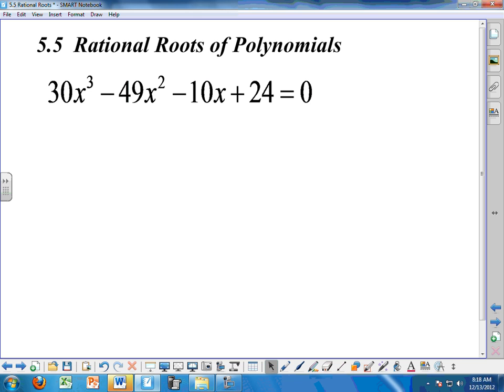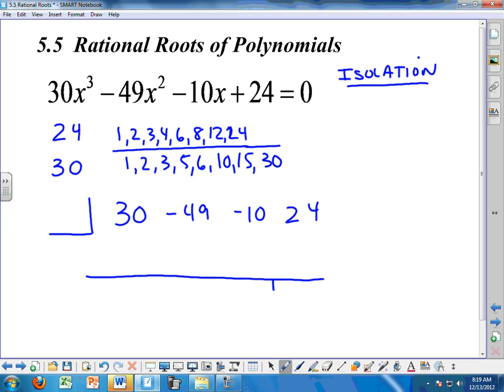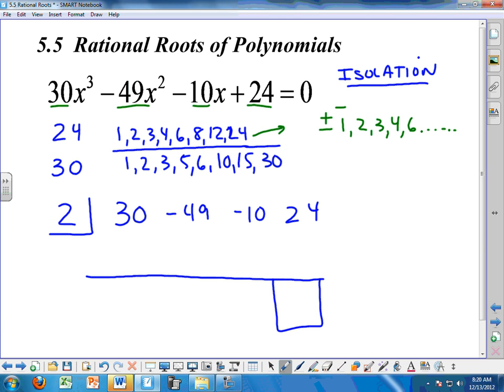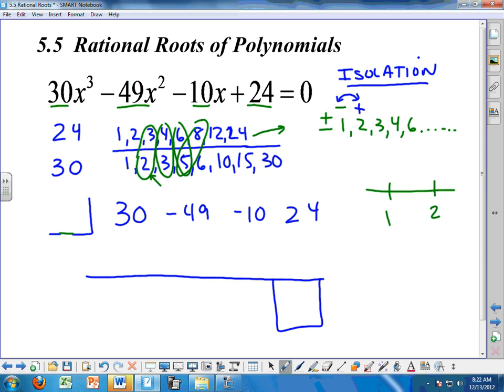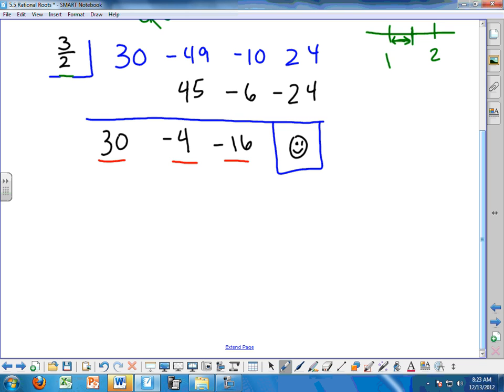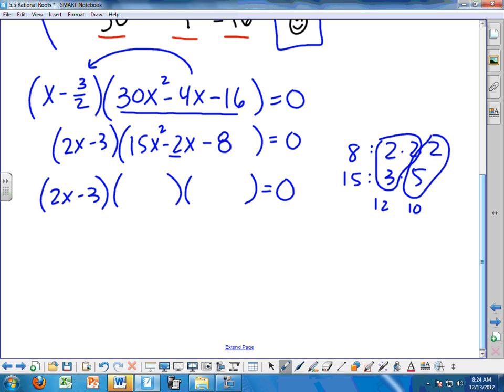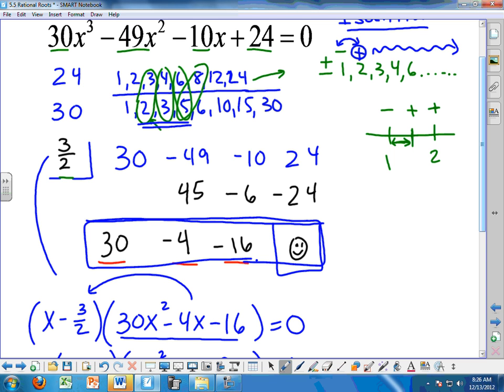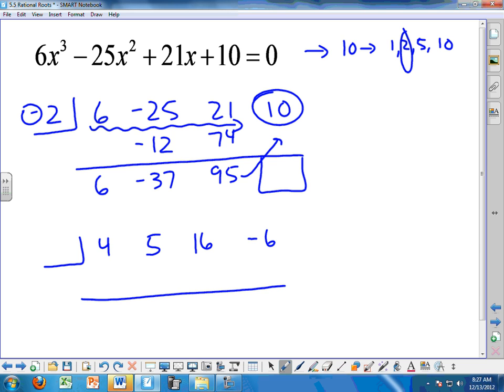Video 55C Rational Roots